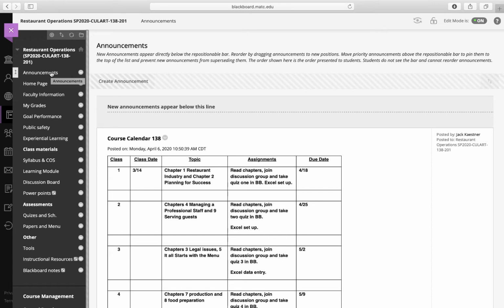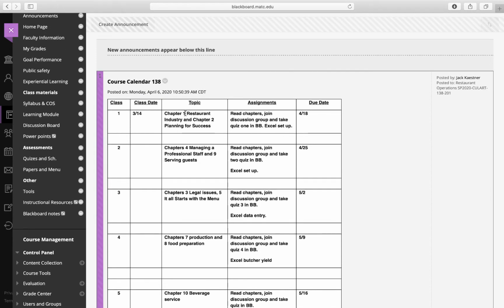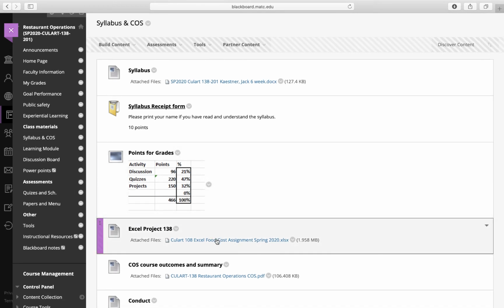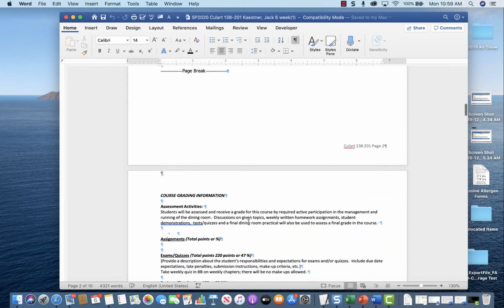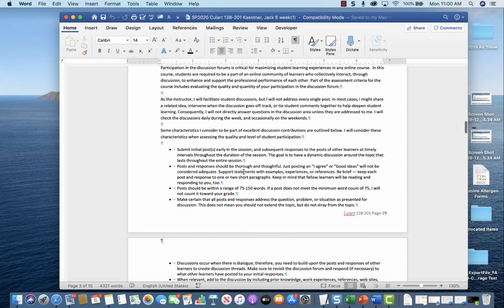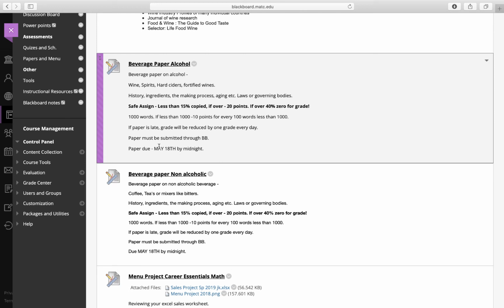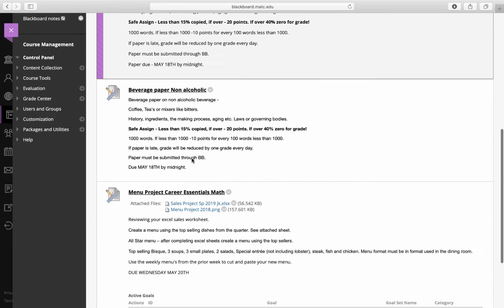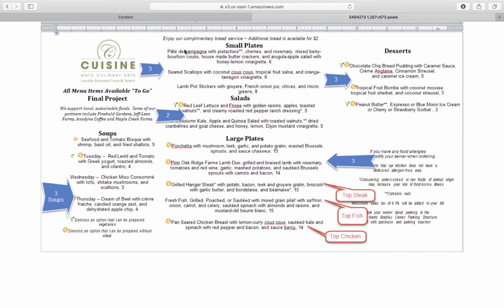138 intro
Review of class in BB.